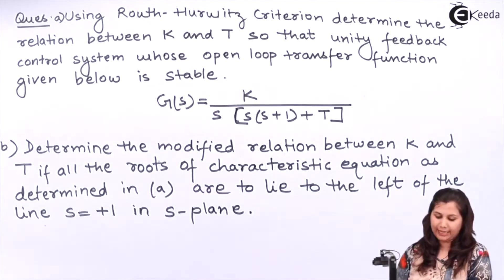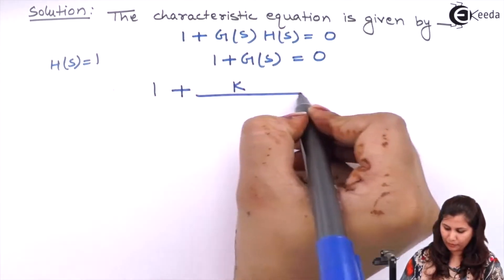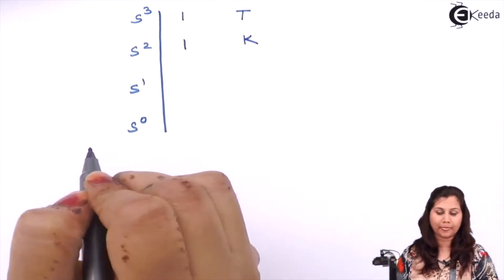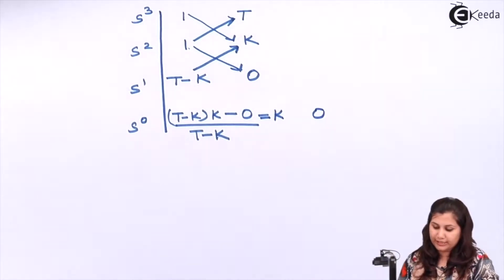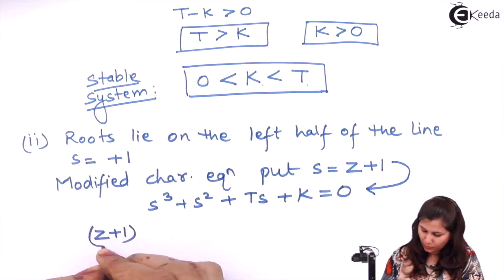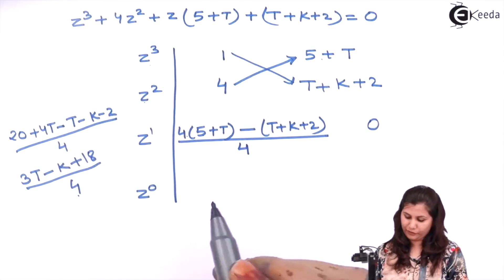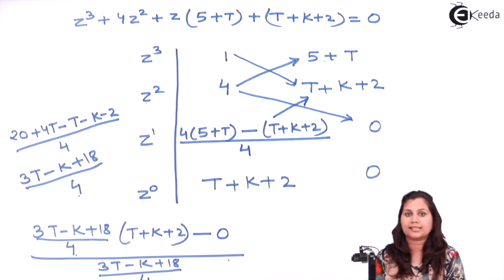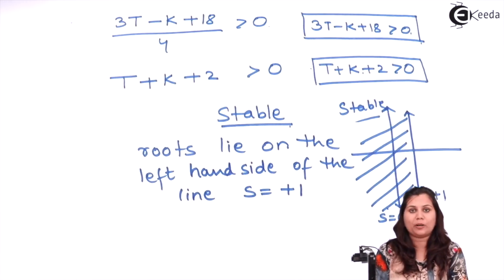Routh Hurwitz Stability Criterion Problem 7- Stability & Routh's Hurwitz Criterion -Control Systems